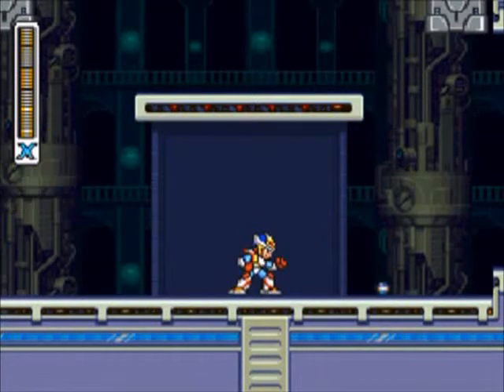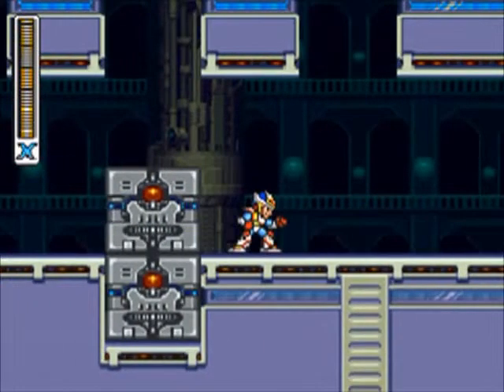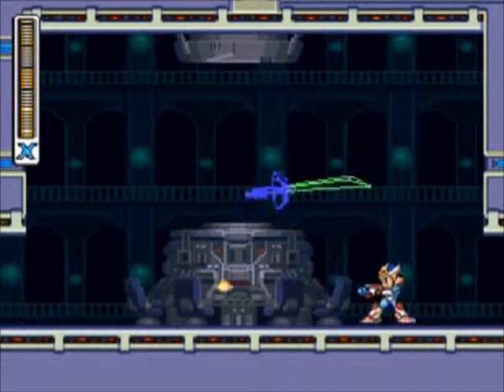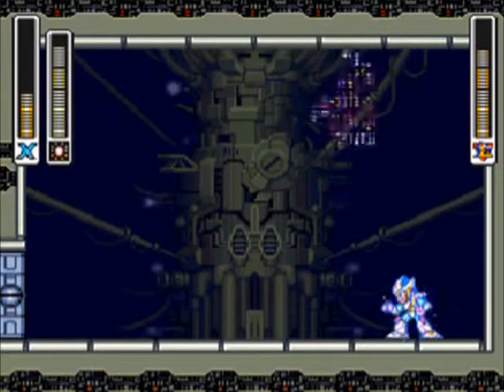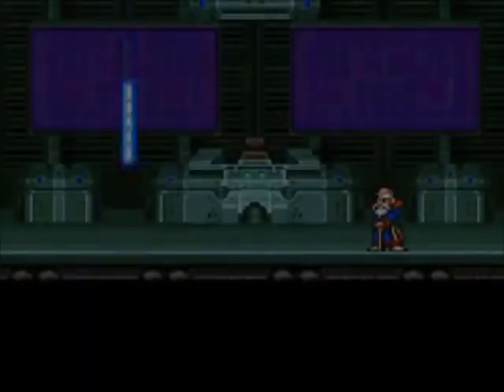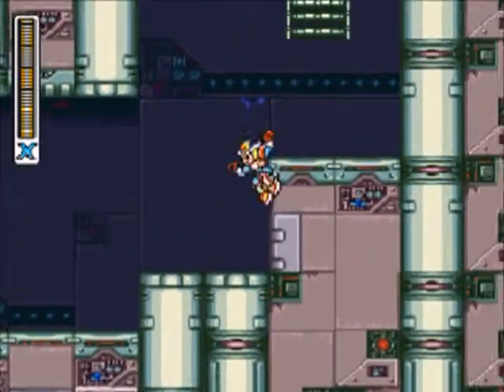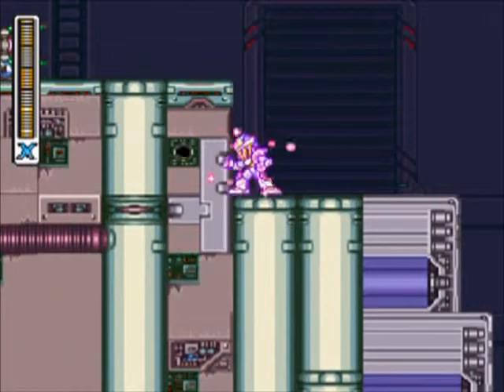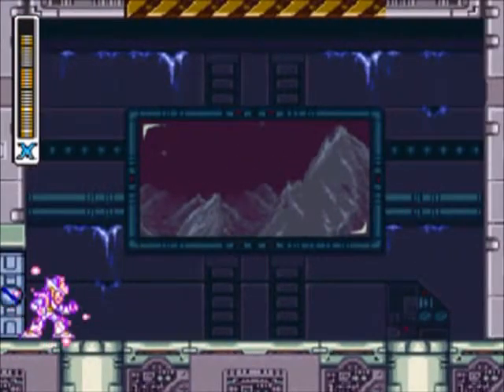Let's Play Mega Man X2: Magna Centipede/X-Hunter's Base Part 1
*Sighs*
Why does everything go wrong when I start recording?